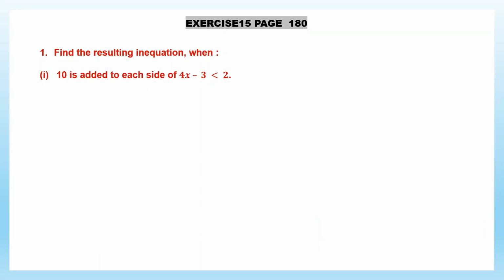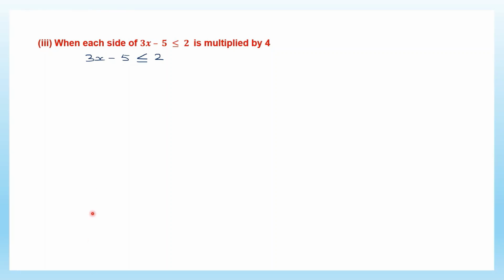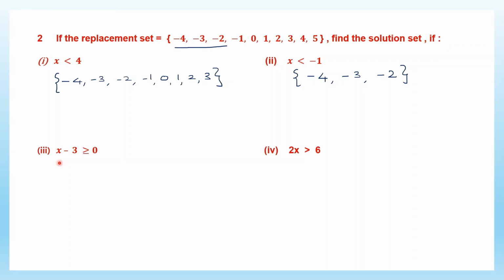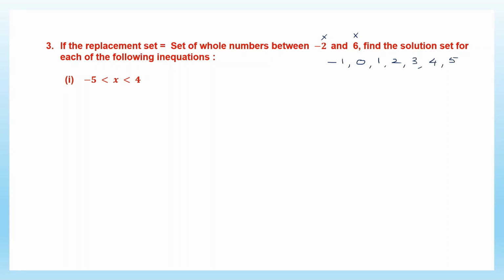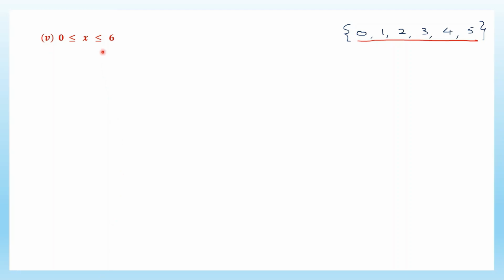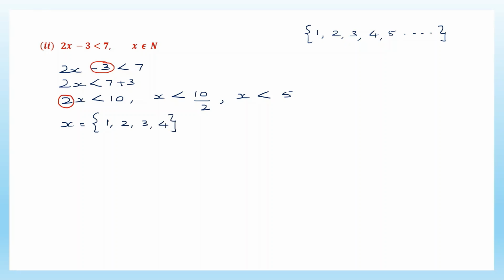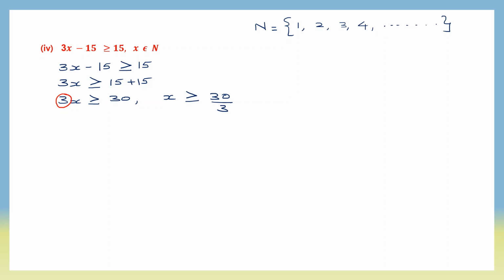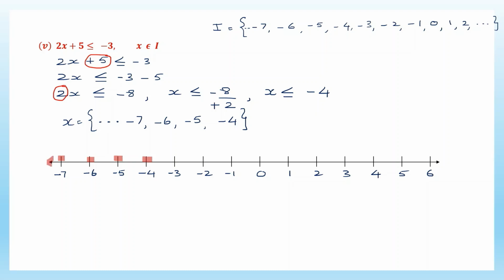INEQUALITIES EXERCISE 15, QUESTIONS 1 TO 4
Hi everyone.  In today's video we will be working out  INEQUALITIES EXERCISE 15, QUESTIONS 1 TO 4

INEQUALITY
INEQUATION
REPLACEMENT SET
SOLUTION SET
NUMBER LINE